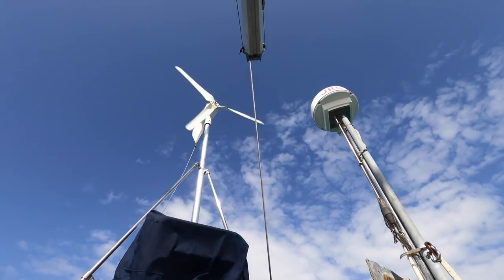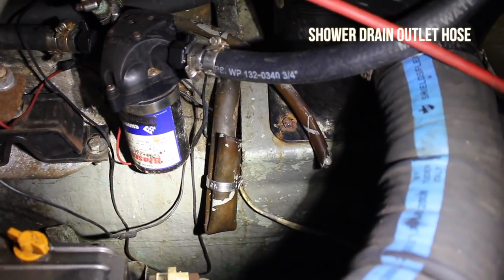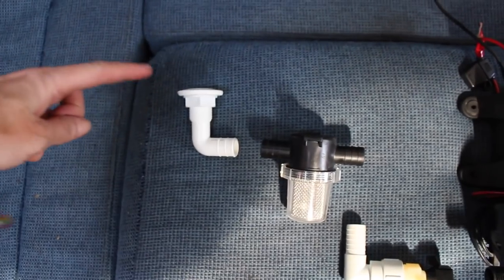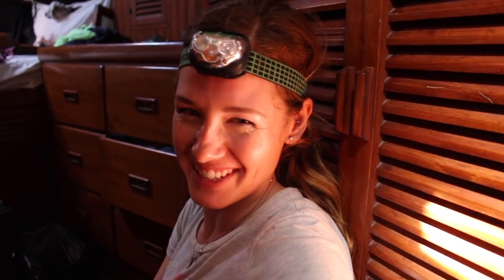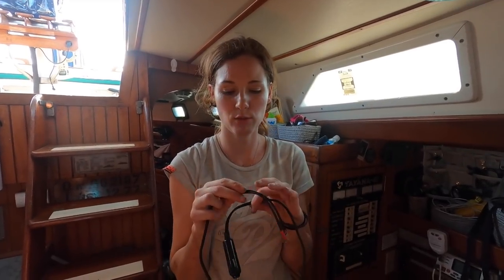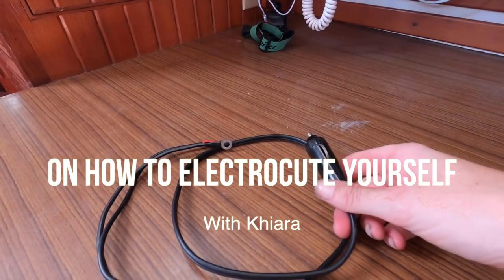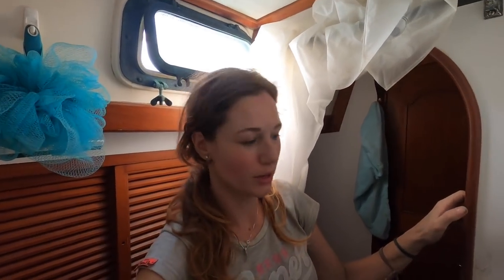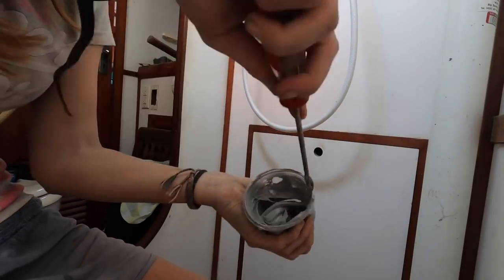Lets keep the water on the OUTSIDE...Shower water pump installation | Sailing Millennial Falcon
This episode is a companion episode for number 82 during which we install a water pump on our shower and recondition the shower basin.  Fortunately for us there were no Khiara rage fits due to noncooperative hose fittings!

About Us
Adam and Khiara are making sailing videos and adventures around the world on our 1981 Tayana Vancouver 42. We plan to sail around the world and make our way back to Australia.

Check us out on the socials to stay in touch!

Want to support us without costing you anything? As Amazon Associates we earn from qualifying purchases.

FAQ - What film equipment do we use?
Handheld Phone Gimbal
Digi Cam 1
Digi Cam 2
Go Pro Session
Dronie 1
Dronie 2 (Bahamas ep only - better for flying from a boat)